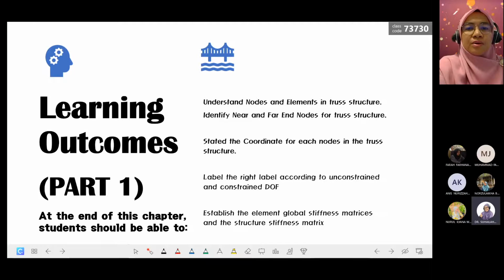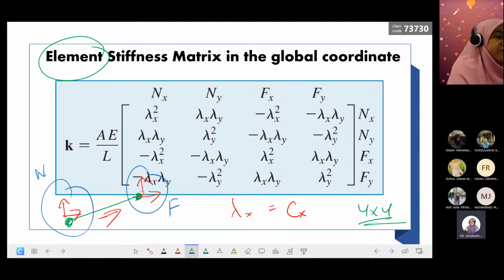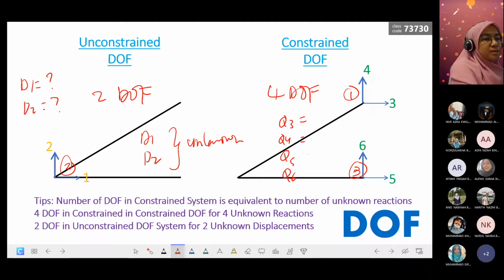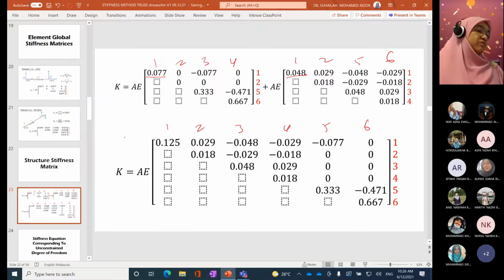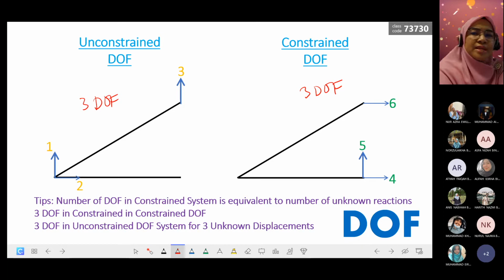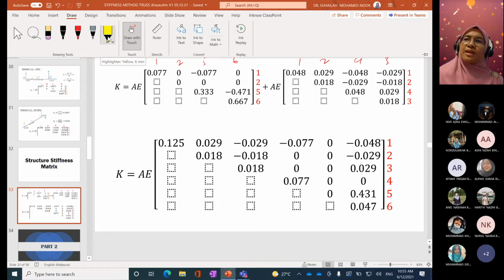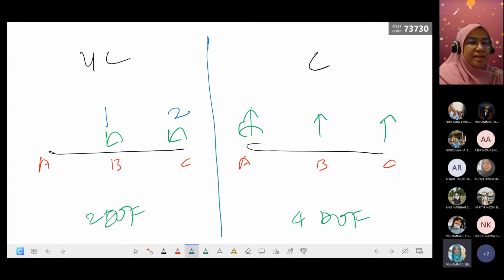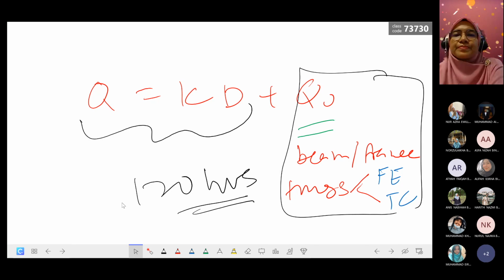TRUSS ANALYSIS USING STIFFNESS METHOD 6 DEC 2021 20211206 093832 Meeting Recording